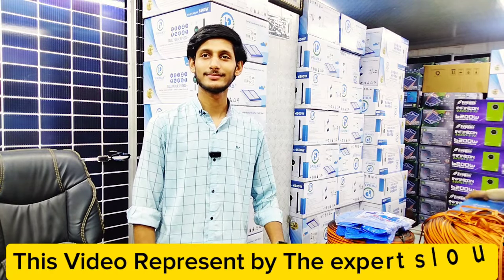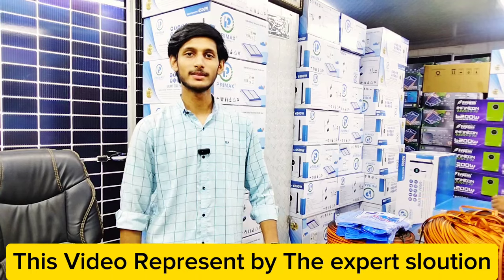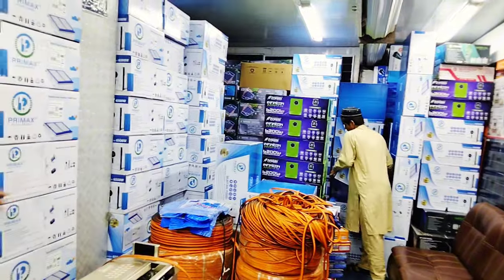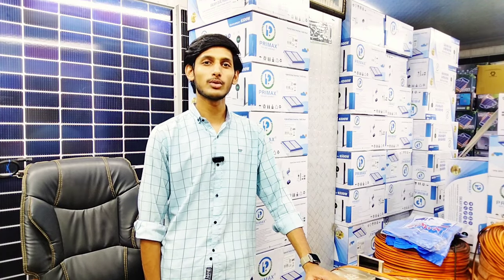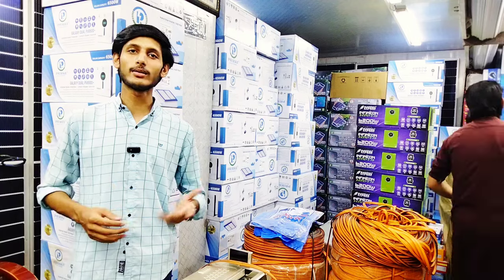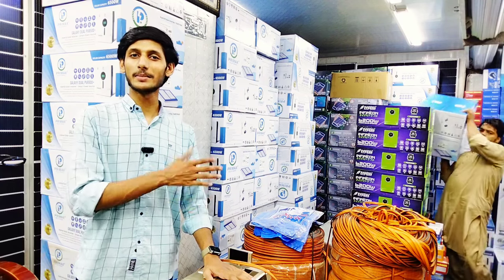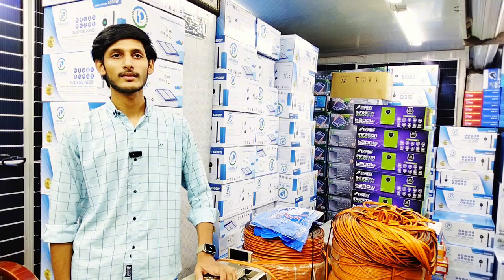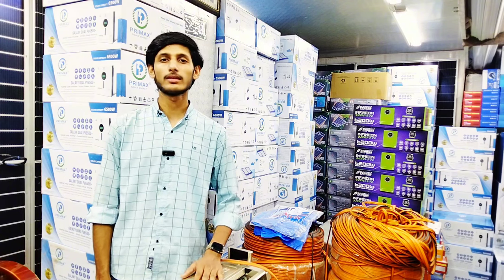Primax Glaxy Series Solar Inverter Latest Price In Pakistan 2024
Asslam-o-Alaikum
In this video I give you complete details of solar panel latest price in Pakistan